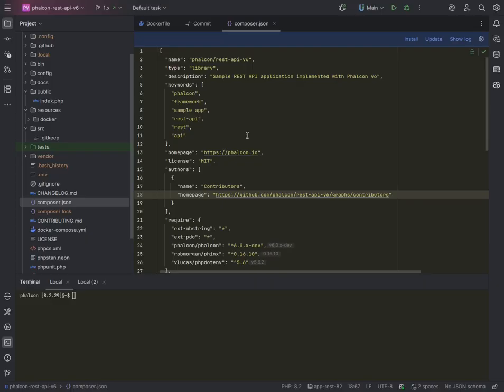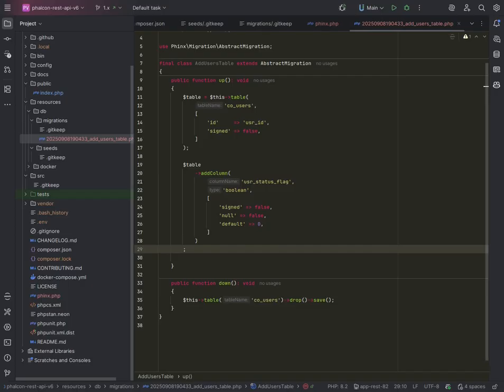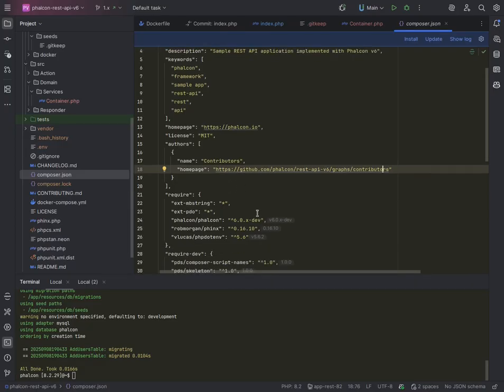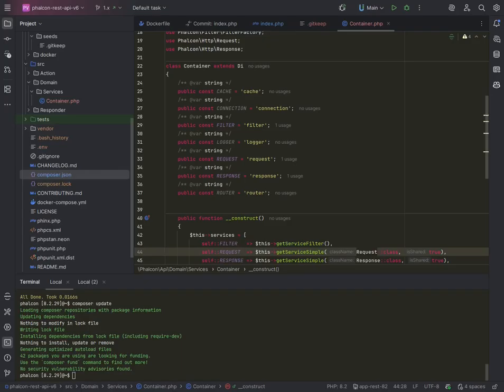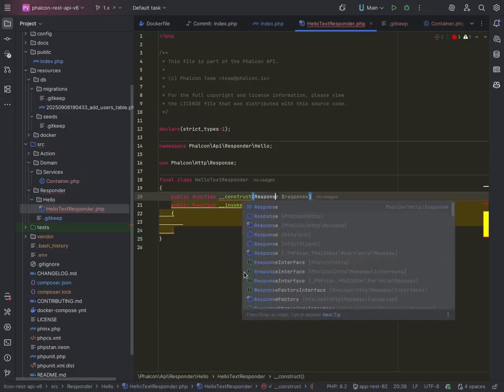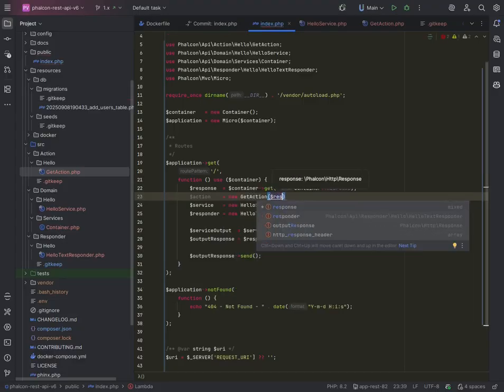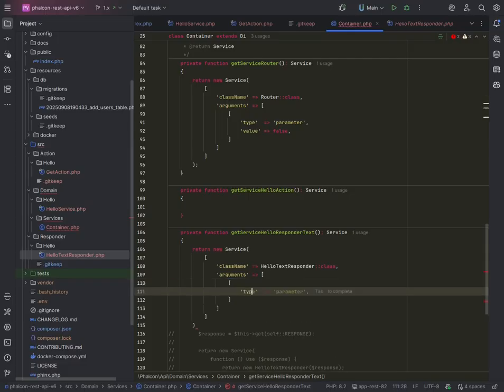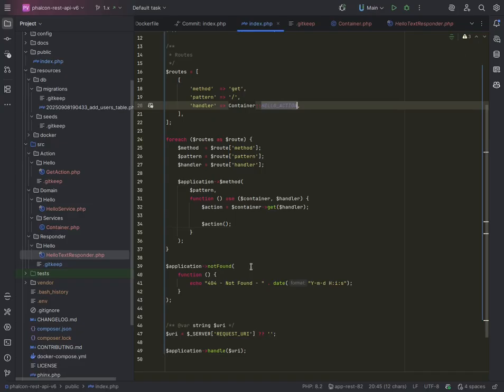Code with Me - REST API - 02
In this video we are developing a brand new application using Phalcon v6.

Setting up migrations, creating the application, applying the ADR pattern, setting namespaces and the DI container, adding routes, creating the responder, the service as well as the action and utilizing the DI container to handle creating actions and relevant objects for the application.

The application will be a REST API and some of its features are:
- Slim/efficient design
- Middleware
- JSON (or other) responses
- Action/Domain/Responder implementation

This is part of a multi series videos, where each time we build a new block of code, new functionality and explain why.

Note: This is not THE way to build a REST API with Phalcon. It is simply A way to do that. You can adopt this implementation if you wish, parts of it or none of it.

Chapters:
00:00 Intro
00:49 Checking the response
02:40 Migrations
14:34 Phalcon Micro app
17:50 ADR Pattern
20:33 ADR folders
21:54 Namespaces
23:46 Container
38:22 404 route
39:32 Base route
41:30 Responder
48:00 Domain - Service
51:53 Action
1:00:00 Container based Actions
1:12:23 Routes with Container